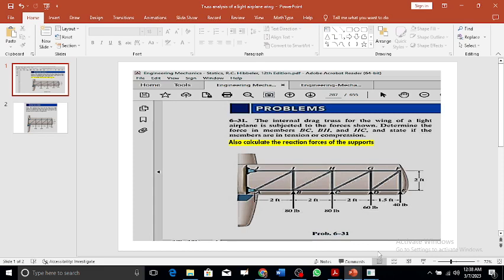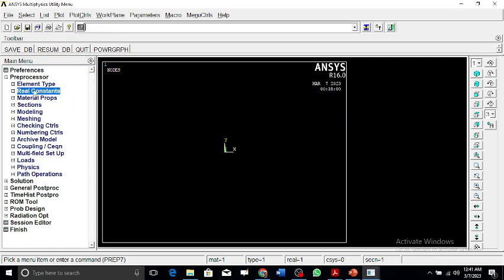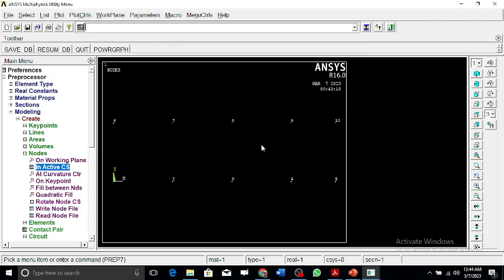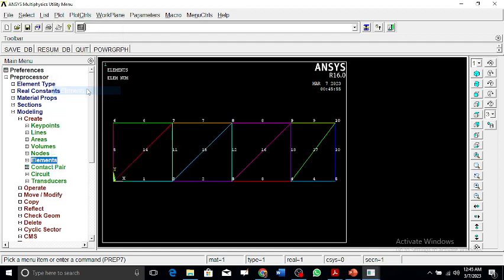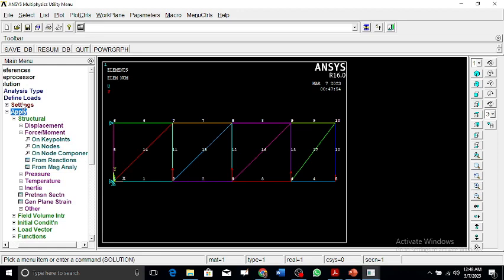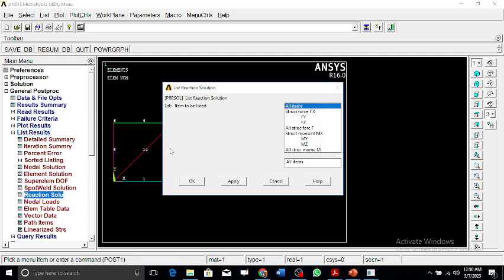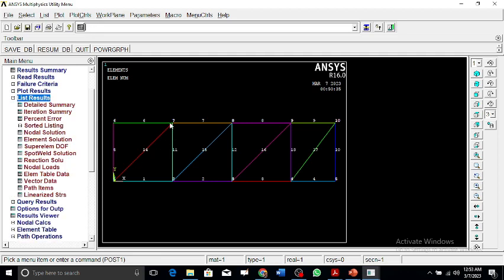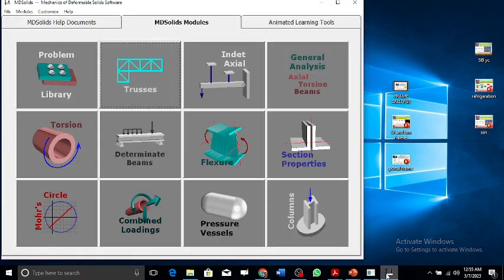Truss Analysis for an Airplane Wing Drag Truss on ANSYS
In this Video we will perform Wing Drag Truss Analysis, Our task is to find out deflections, reactions at the Pin and roller supports, also calculate the forces and Stresses on the diagonal truss of the wing structure.  We assume Area
(A=1 in x in).